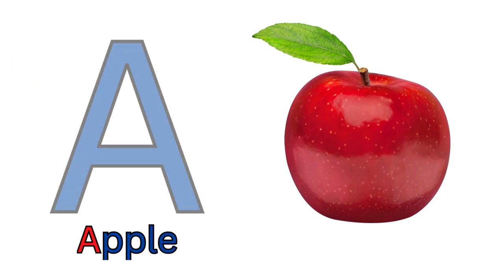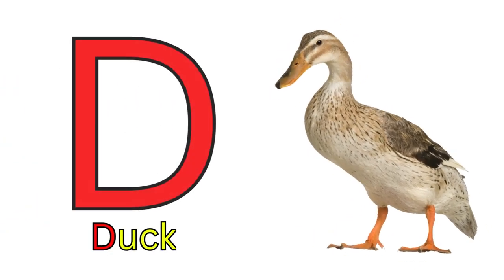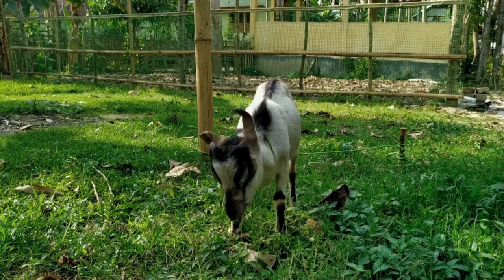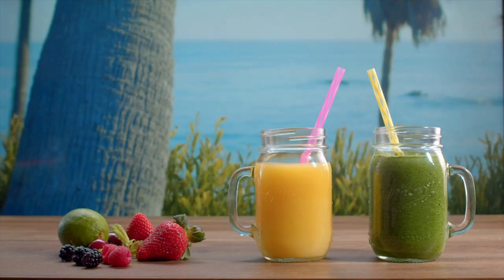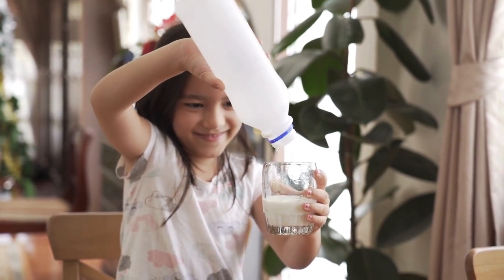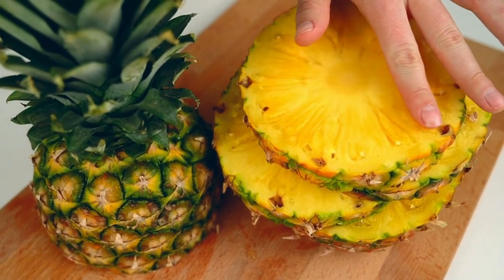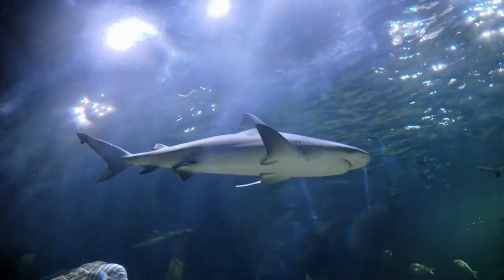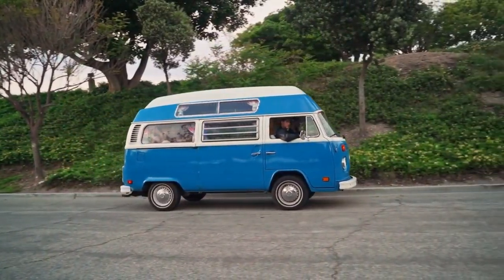Learn Alphabet A to Z in 30 Days or Less!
Learn Alphabet A to Z in 30 Days or Less! ABCD Alphabet for kinder garden babies English alphabet |Learn Alphabet A to Z | ABC Preschool Book Learning A for APPLE Phonetics

ABCD -      • English alphabet | ABC Preschool Book...
Letter a words -      • Words Start with Letter A for Toddler...
Letter b words -      • B letter words for kids  | Word start...
Letter c words -      • Phonics Letter -C | Word that start w...
Letter d words -    • D Letter words for Kids | Word that s...
Letter e words -    • E Letters words for kids | Words that...
Letter f words -    • F Letters words for kids | Words that...
Letter g words -    • G Letter words for kids | Words that ...
Letter h words -    • H Letters  words for kids | Words tha...
Letter i words -    • I Letters words for kids | Words that...
Letter j words -    • J Letters words for kids | Words that...
Letter c words -    • c letter words for kids | Words that ...
Letter k words -    • K Letter words for kids | Words that ...
Letter i words -    • I letter words for kids | Words that ...
Letter f words -    • F Letter words for kids | Words that ...
Letter l words -    • L Letter words for kids | Words that ...
Letter j words -    • Words that start with J letter |  let...
Letter m words -    • Word that start with M letter |  Lett...
ABCD -    • English alphabet |Learn Alphabet A to...
Uyir Ezhuthukal -    • Uyir Ezhuthukal | Learn Tamil Alphabe...
Wild Animal -    • Wild Animal In Nature: Elephant, Pand...